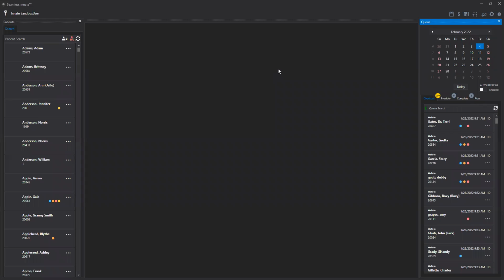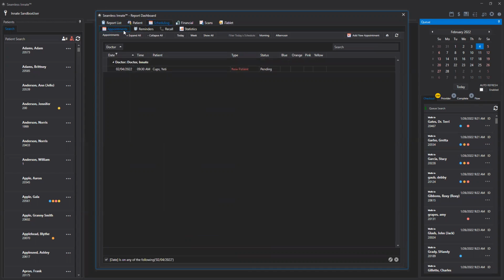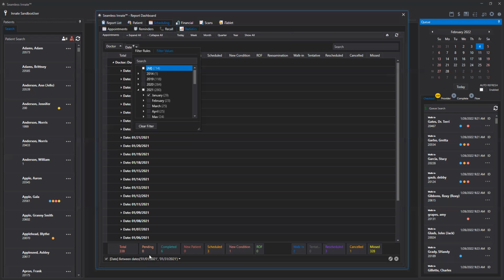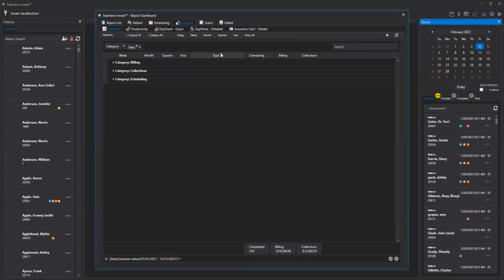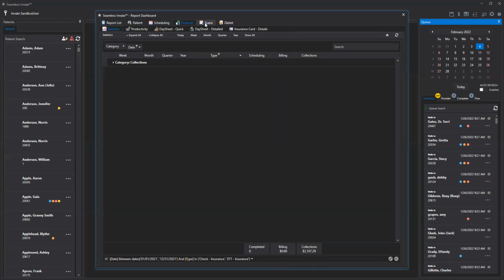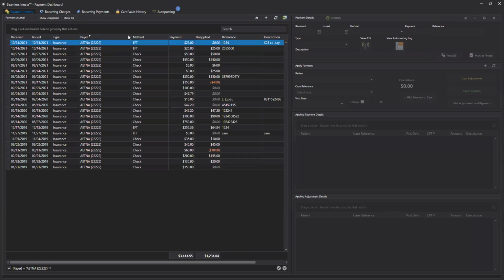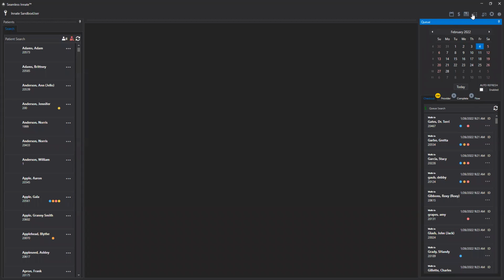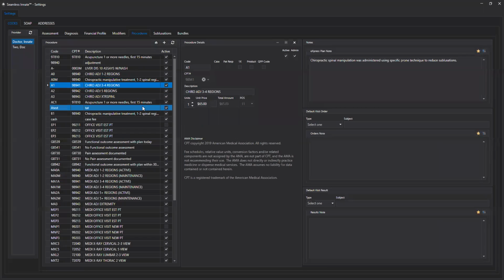Innate Tabs and Filters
This video will go over the different Tabs and Filters in Innate.